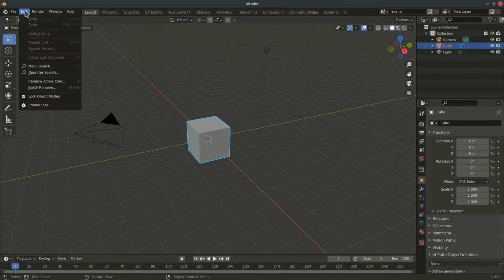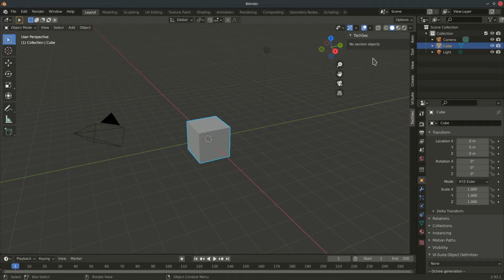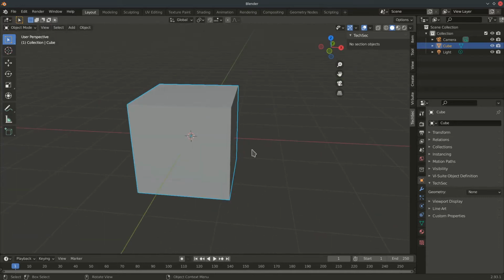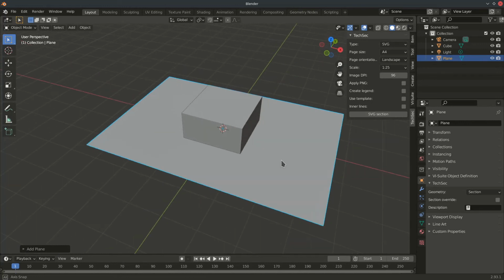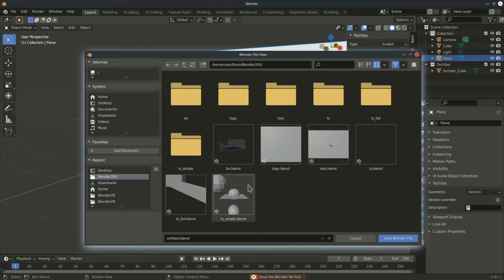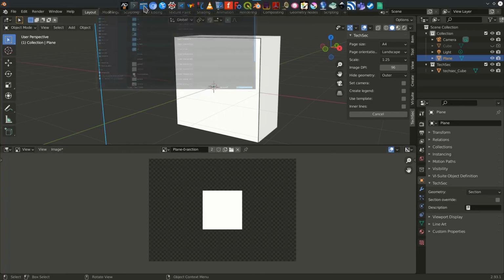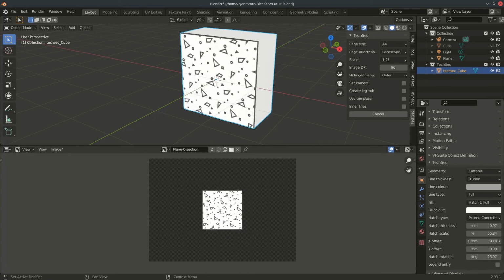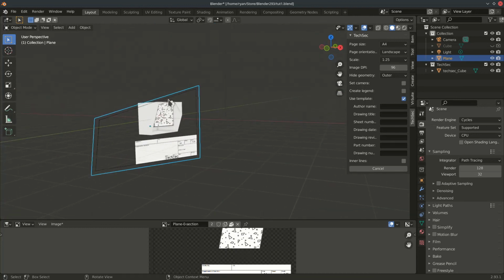TechSec v0.3 Tutorial 1 - Introduction & Installation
This is an introduction to the Technical Section (TechSec addon) for Blender.